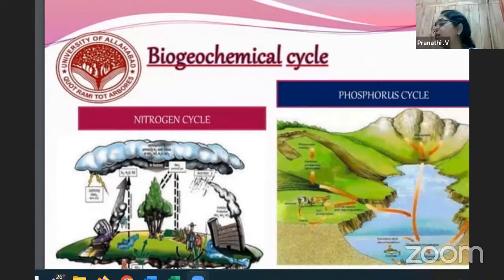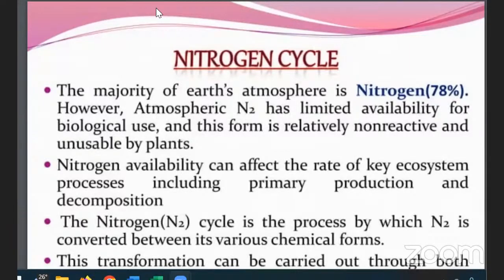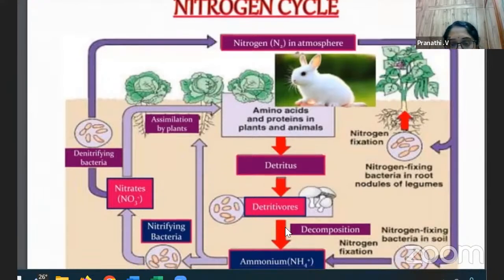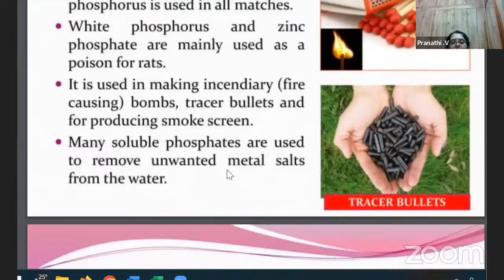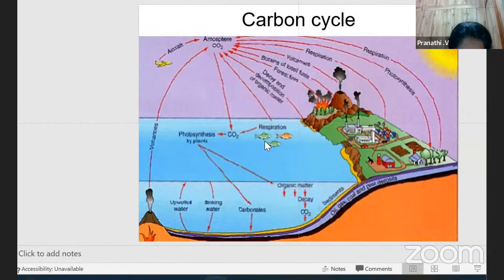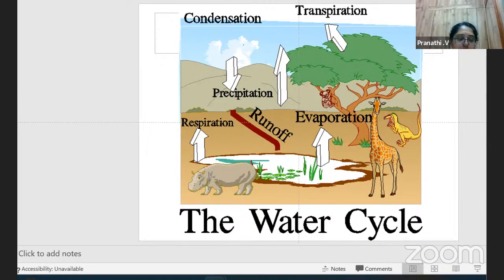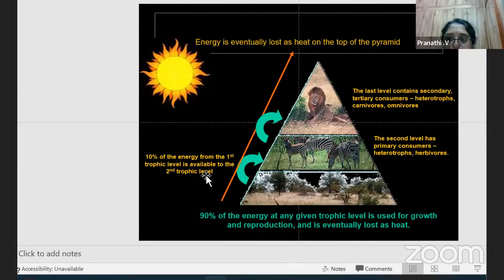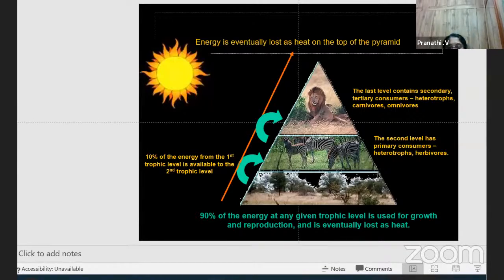UG 3rd Sem Zoology (E/M)